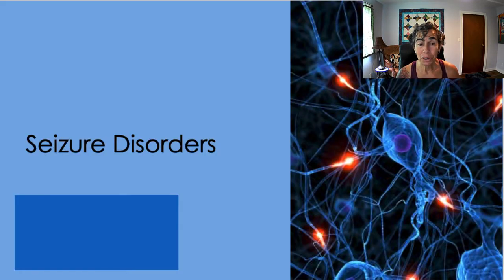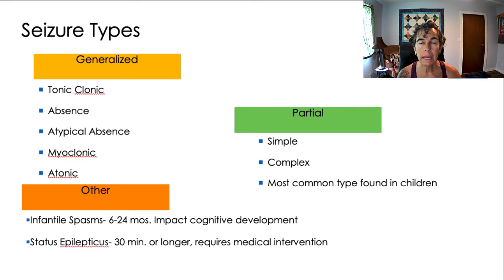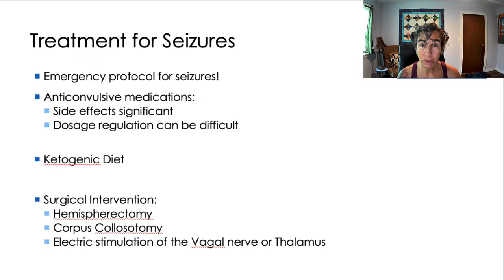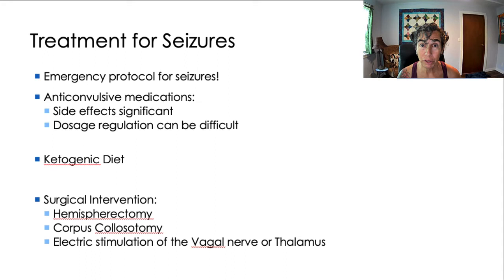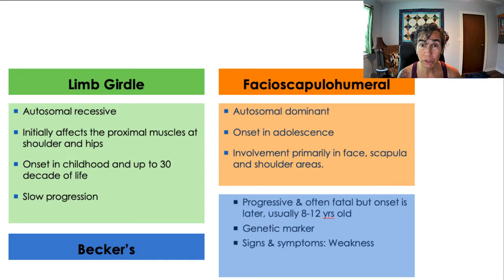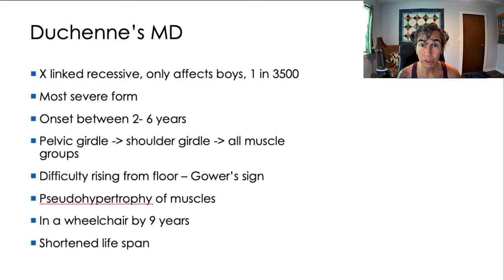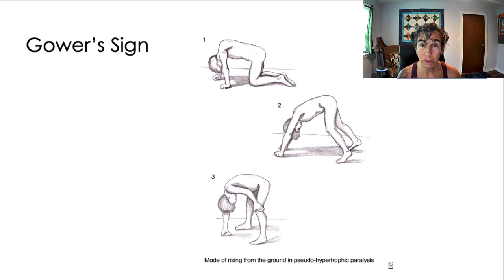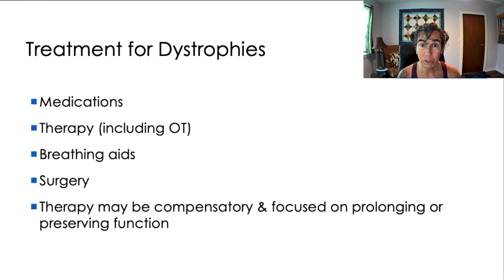2C Seizures dystrophies 226